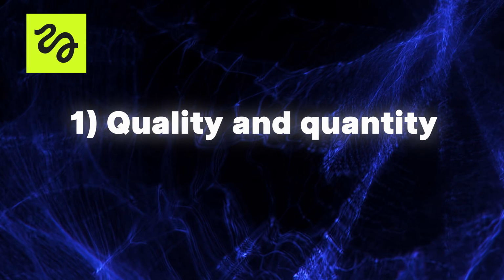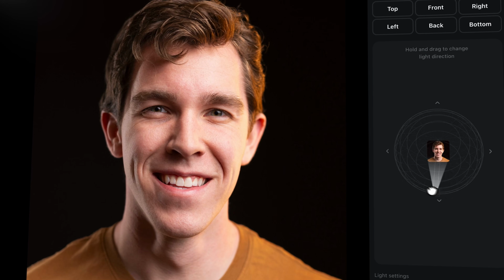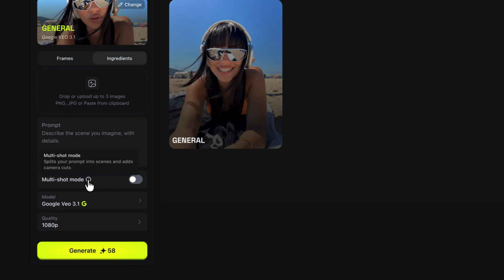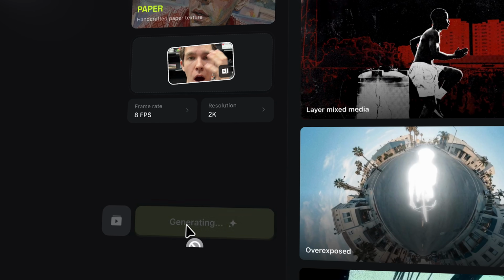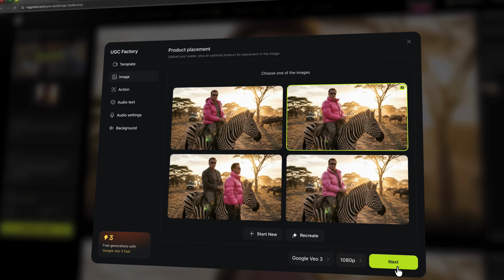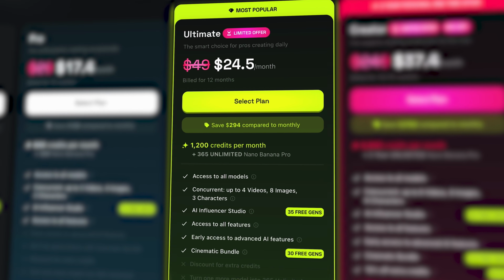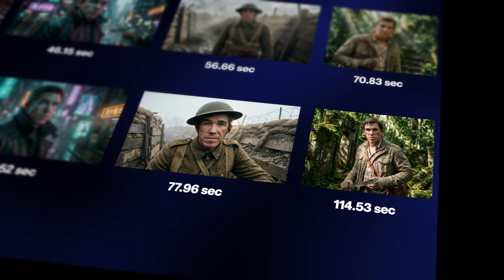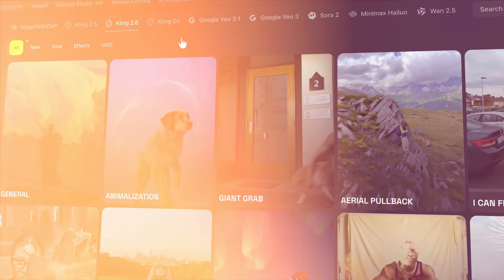I Tried Higgsfield AI so You Don't Have to... FULL REVIEW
I actually tested Higgsfield AI and all their AI image and video generation models to create this review to see if it's the best site for you.

Chapters:
0:00 Higgsfield AI Full Review
0:54 AI Assistant
1:03 AI Image Generation
2:18 Multishot
3:18 Extra Tools
5:03 Cinema Studio
5:30 AI Video Generation
7:23 AI Ad Creation
9:00 AI Influencers
12:33 Censorship
12:56 Generation Costs
15:08 Unlimited Mode
16:21 Privacy
18:30 Who's it for?

Get 2 FREE months added to your Artlist subscription by going through my link.